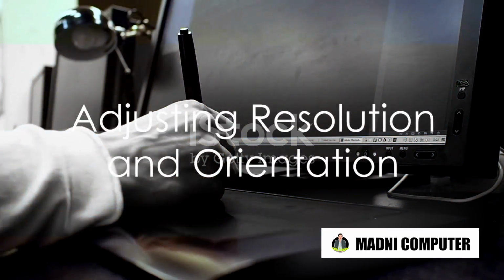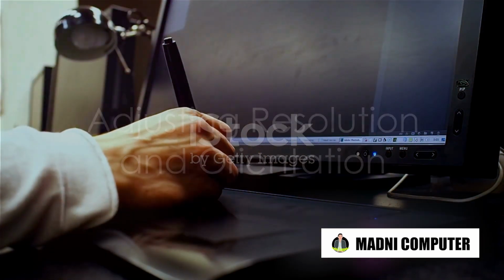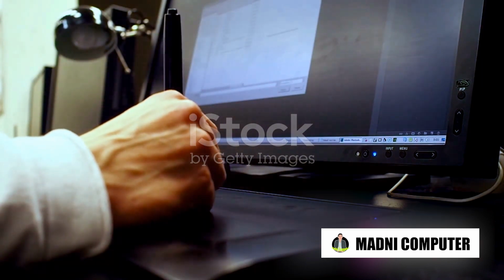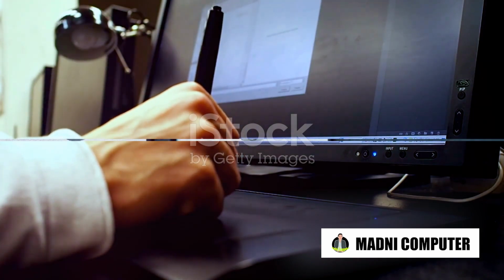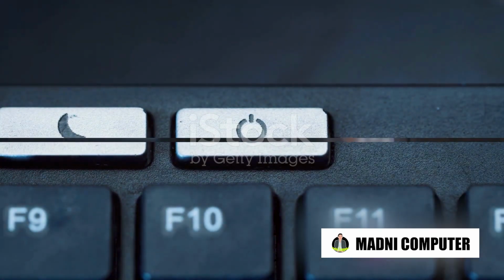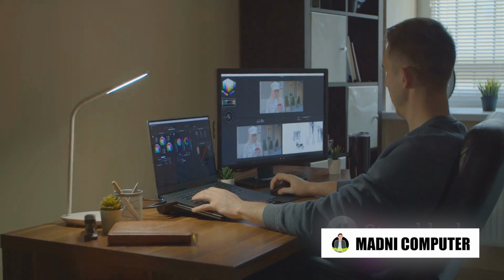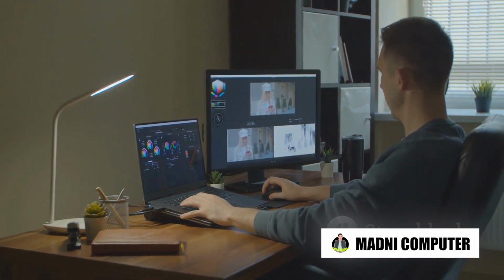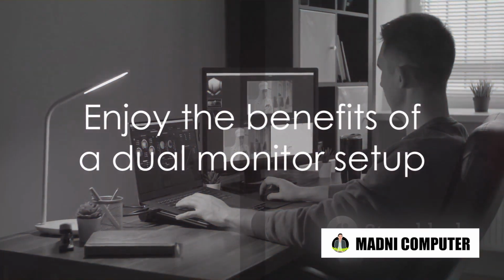🖥️💡 Mastering Dual LCD Monitor Setup: Your Comprehensive Guide!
dis : 🖥️💡 **Mastering Dual LCD Monitor Setup: Your Comprehensive Guide!**

Enhance your computing experience by setting up dual LCD monitors on your computer with these simple yet effective steps. This guide takes you through the entire process, making it easy to expand your digital workspace.

**1. Check Graphics Card Compatibility:** Before diving in, ensure your graphics card supports dual monitors. Modern graphics cards often do, but it's wise to double-check.

**2. Monitor Connection:** Examine the available ports on both your graphics card and monitors. HDMI, DisplayPort, and DVI are common connection types. Ensure you have the necessary cables or adapters.

**3. Connect Monitors:** Securely plug in both monitors to the appropriate ports on your graphics card.

**4. Detect Monitors:** Right-click on your desktop and choose "Display Settings" or "Screen Resolution." Click "Detect" to let your computer recognize the connected monitors.

**5. Display Configuration:**
   - **Extend:** Opt for the "Extend" option to use both monitors as an extended desktop. Seamlessly drag windows and applications between screens.
   - **Duplicate:** Choose the "Duplicate" option to display the same content on both monitors.

**6. Arrange Monitors:** Rearrange monitor icons on the screen settings page to match their physical setup. This ensures smooth cursor movement.

**7. Resolution and Orientation:** Adjust resolution and orientation as needed for each monitor. Customize settings for optimal display.

**8. Apply Settings:** Once configurations align with your preferences, click "Apply."

**9. Additional Configuration (Optional):** Fine-tune your dual monitor setup using graphics card software. Explore color settings, display modes, and more.

**10. Test and Adjust:** Put your setup to the test by moving windows between monitors. Return to display settings for tweaks if necessary.

Remember, the steps may vary based on your OS (Windows, macOS, Linux) and graphics card software. For detailed guidance, search online tutorials or consult your graphics card manufacturer's resources. Unlock the power of dual monitors and boost your productivity! 🚀📊